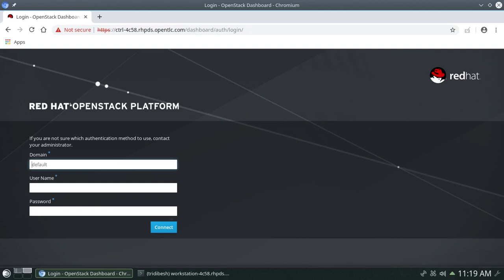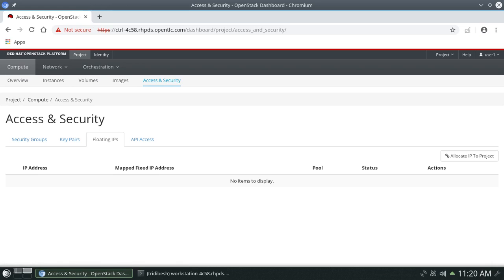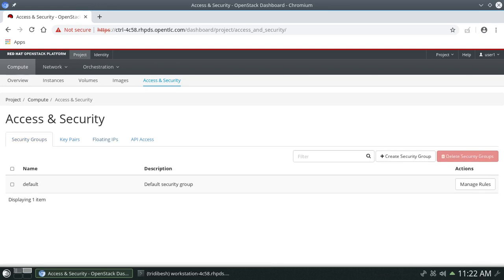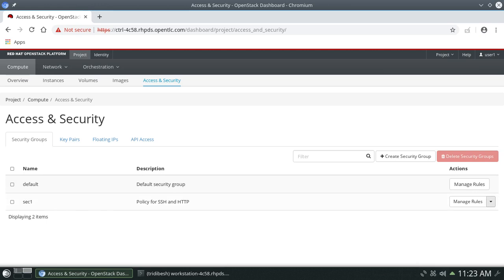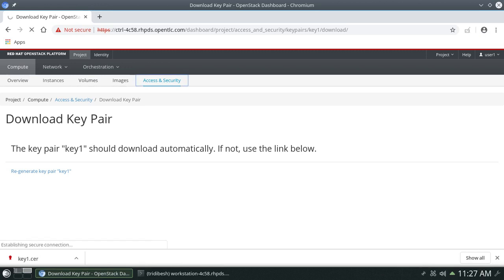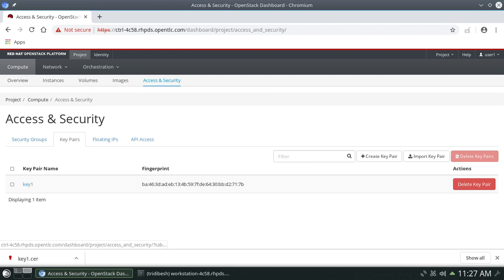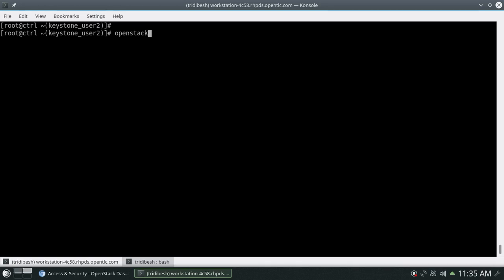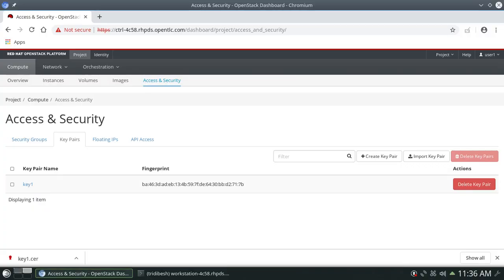Exploring access and security || Redhat Openstack Platform 16 || Live Demo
In this video, we have explored the "access & security" section of Openstack. We have demonstrated how you can create a floating IP to connect with external networks, create secret keys to connect to the instances, creating security groups to allow network traffic. We have used both the methods, Horizon web console and CLI client to demonstrate.